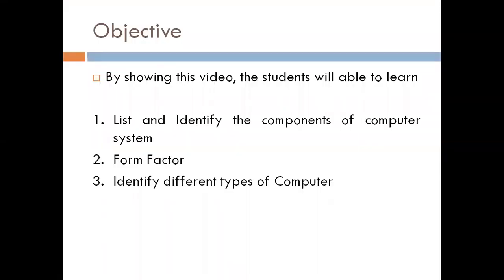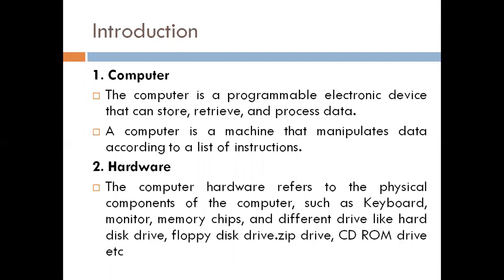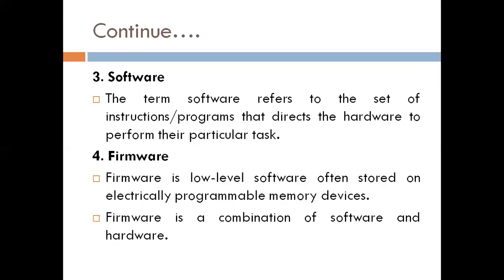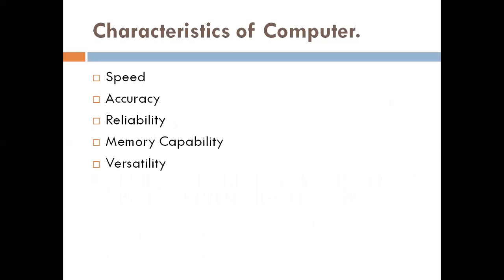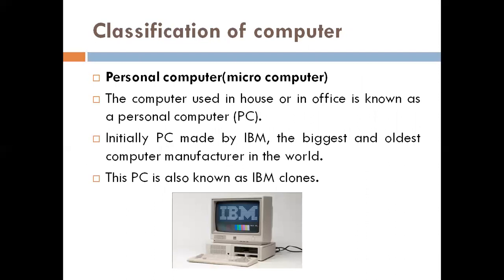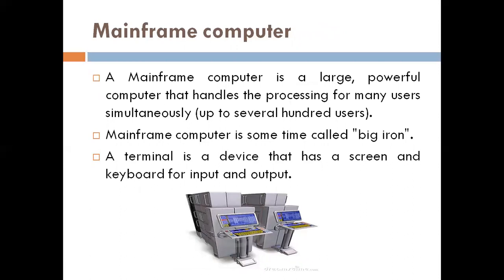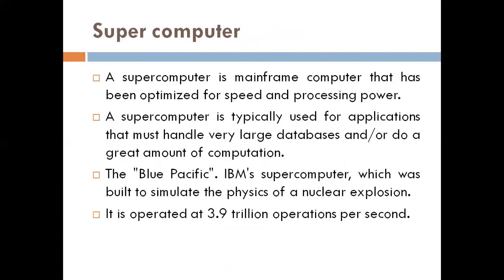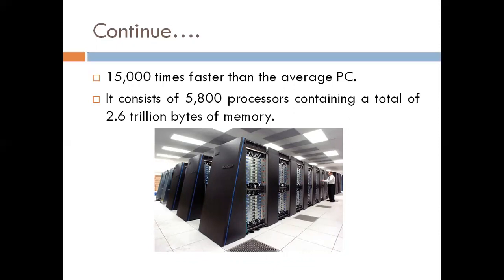Introduction of Computer | CMTS | 3350701| MR. TUSHAR K OZA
Video related to introduction about computer, hardware, software, types of computer etc...